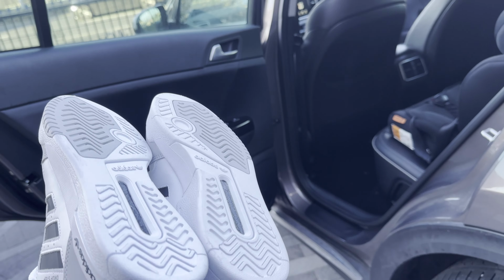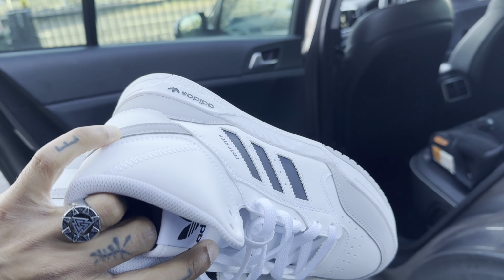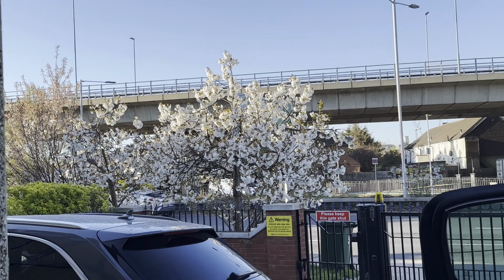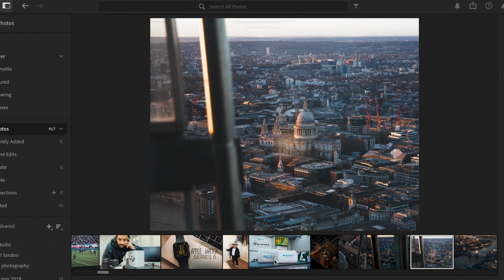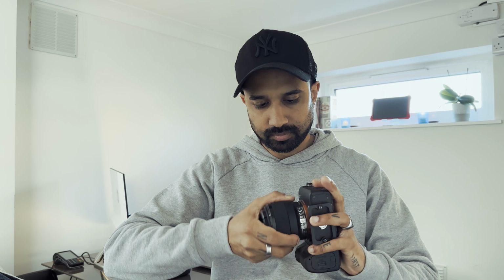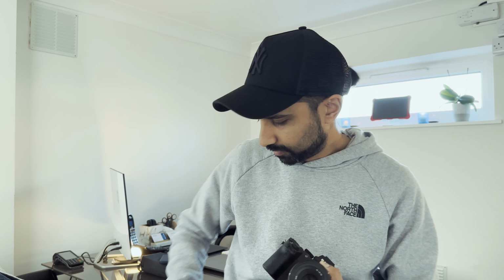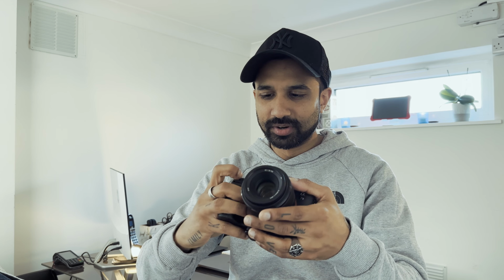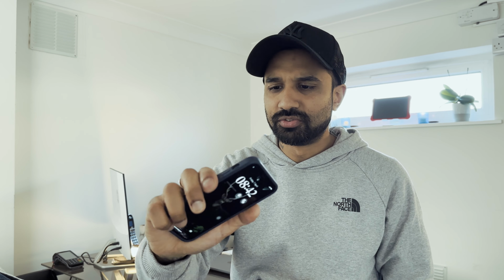The Art 📸 VS The Pocket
We all love the art and craft that we do, its the reason we started and kept going.
However, ongoing can be expensive, here is a little video explaining a small tip which tries also keeping unto to save myself. 😂 😆

For the love of Photography.